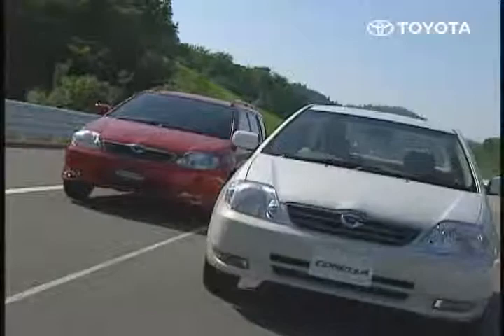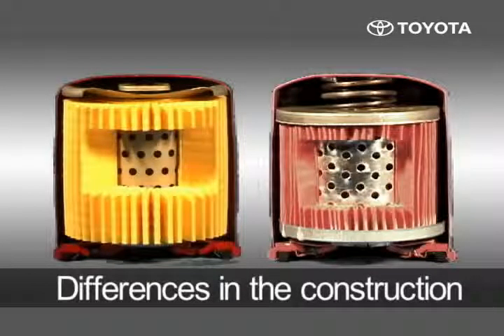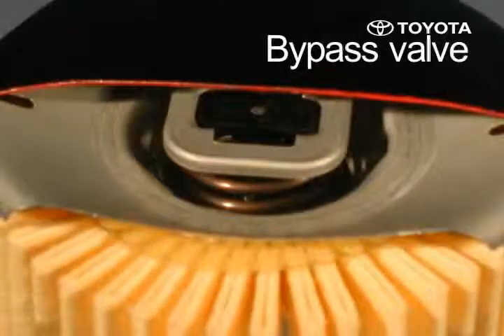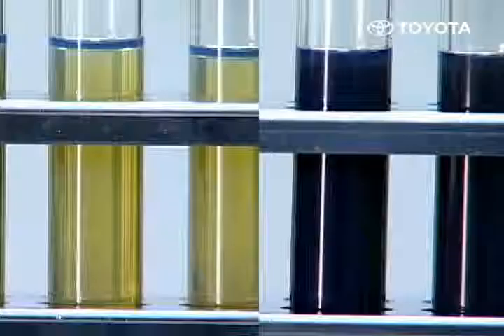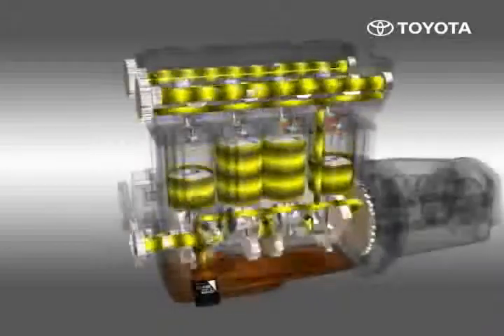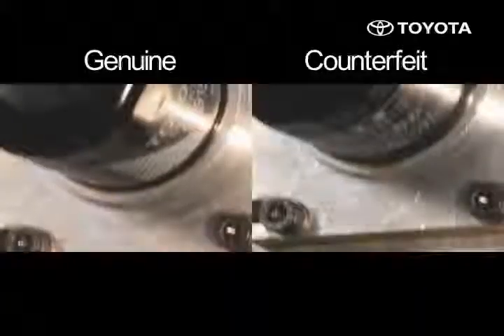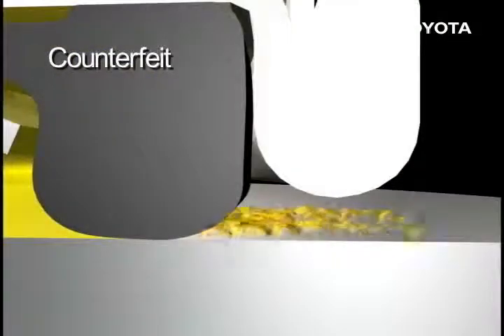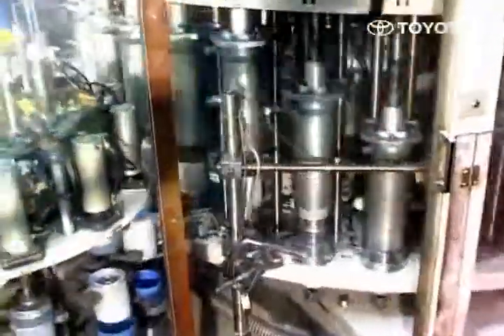Toyota Genuine Parts - Benefits of Genuine Oil Filters